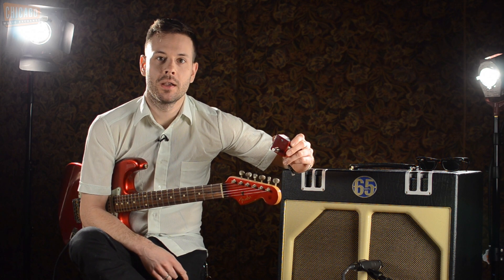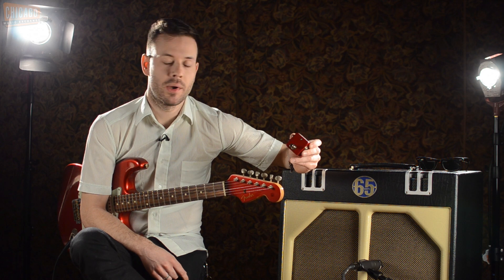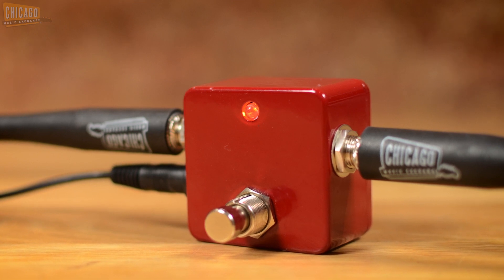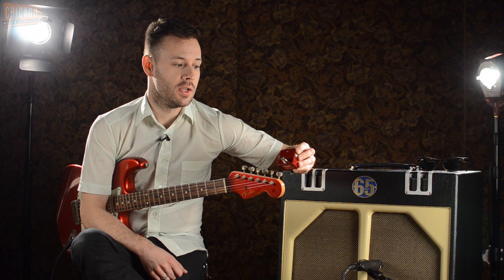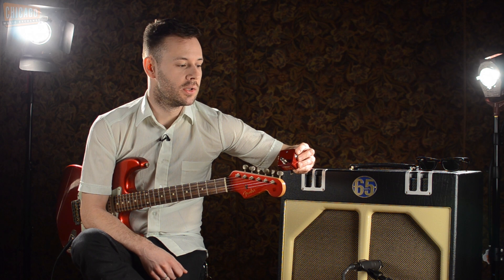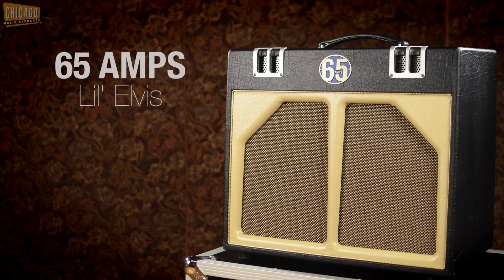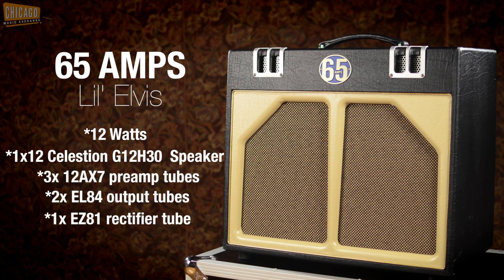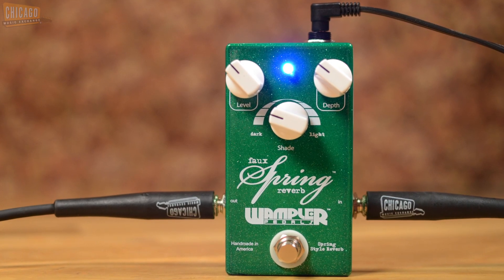Henretta Engineering Crimson Tremolo | CME Gear Demo | Brian Westfall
Henretta Engineering Crimson Tremolo

Brian demonstrates the Crimson Tremolo through a 65 Amps, Lil' Elvis 12-watt combo amp.

Gear:
Fender Custom Shop '60 Stratocaster Candy Apple Red 2006
65 Amps Lil' Elvis 1x12 12W Combo w/Celestion G12H30
Wampler Faux Spring Reverb

Chicagomusicexchange.com